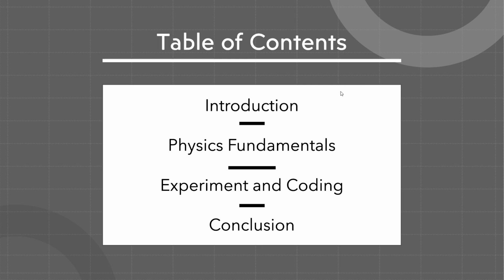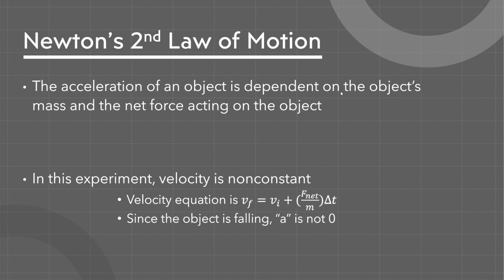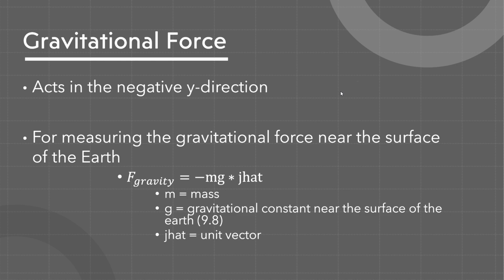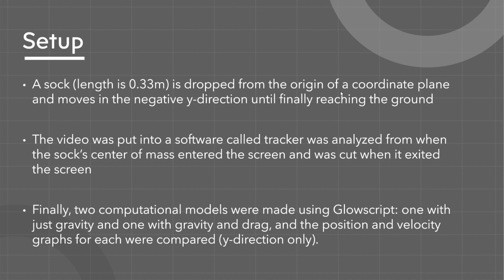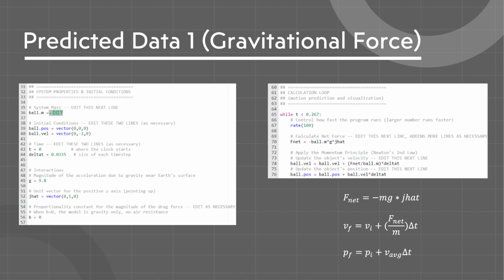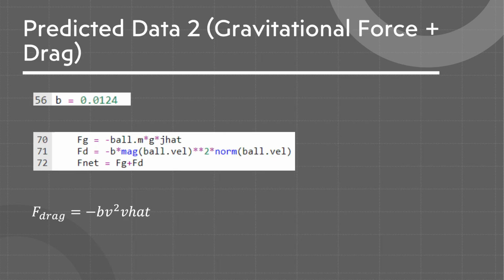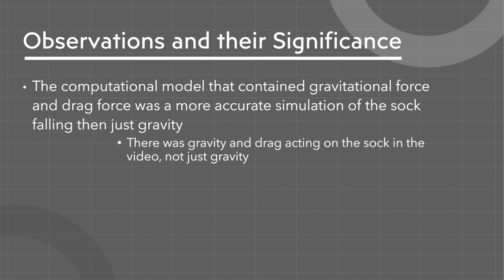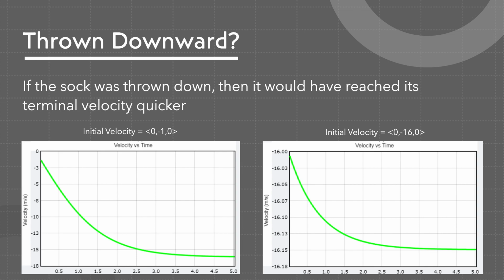Physics Lab #2 - Phys 2211